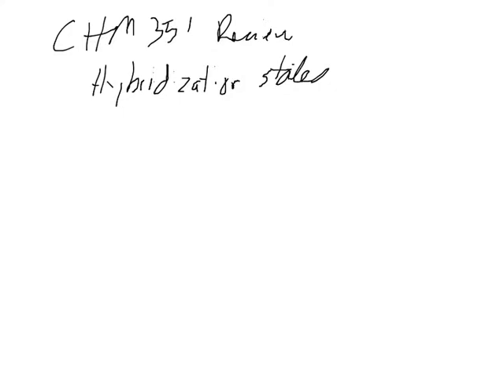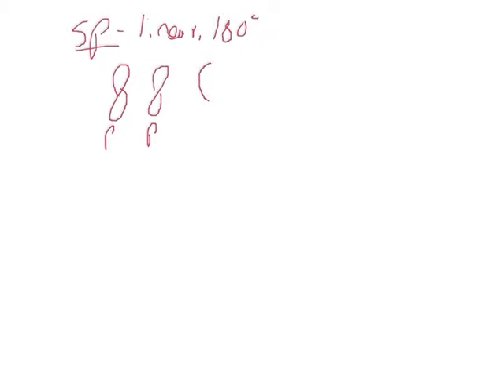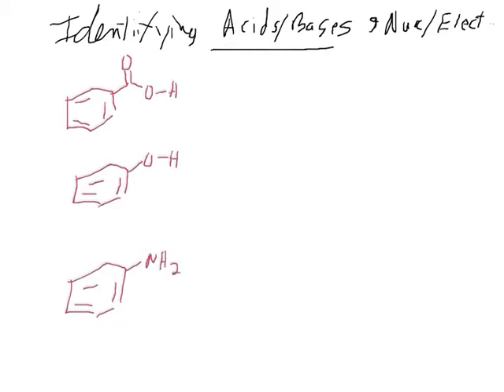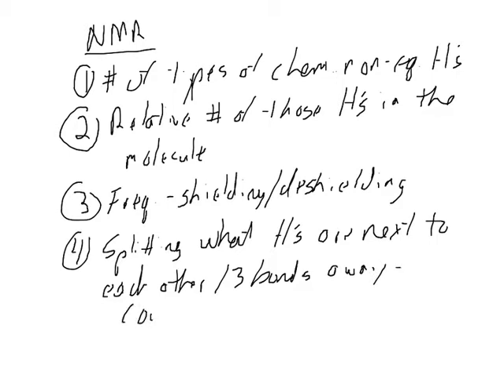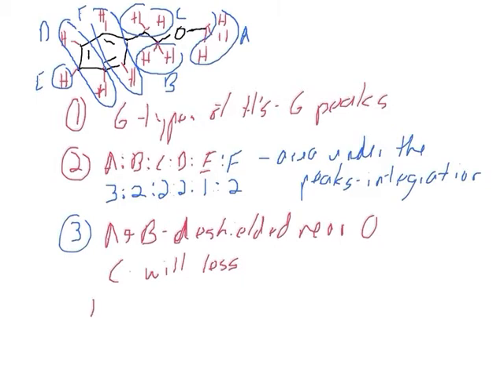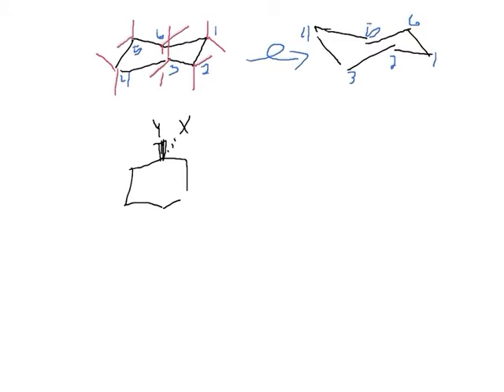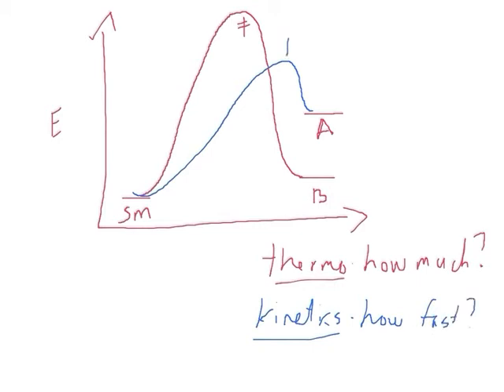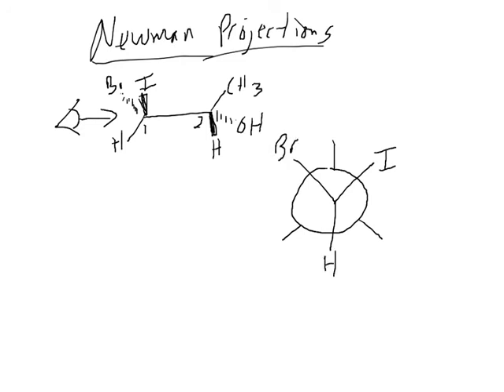CHM 351 Review Topics